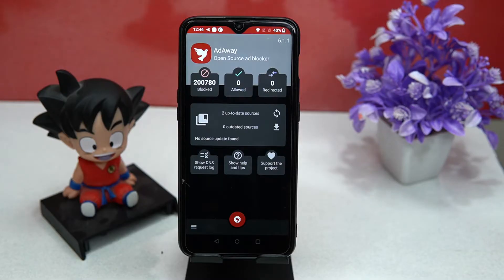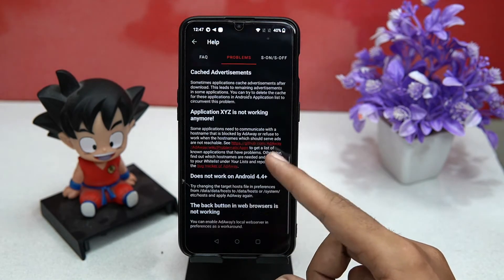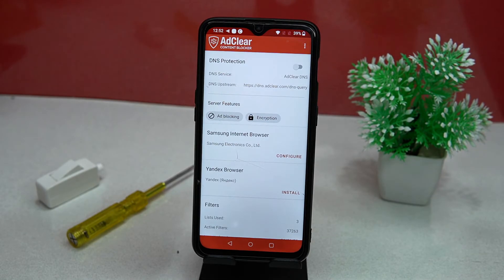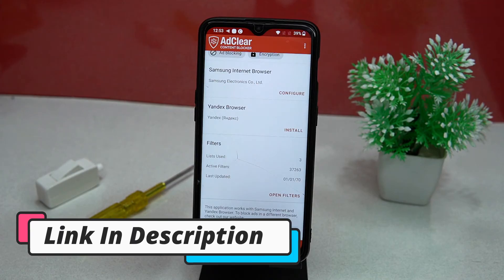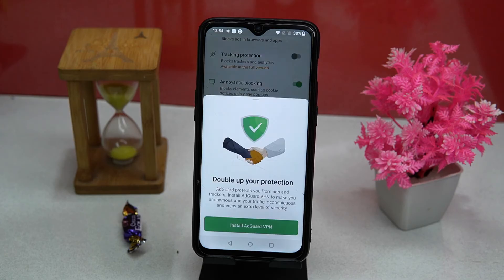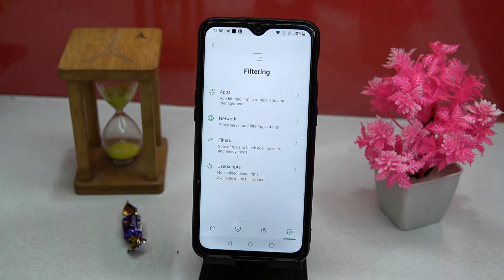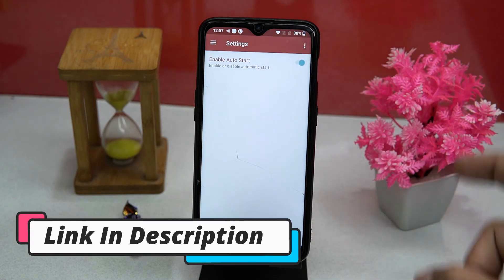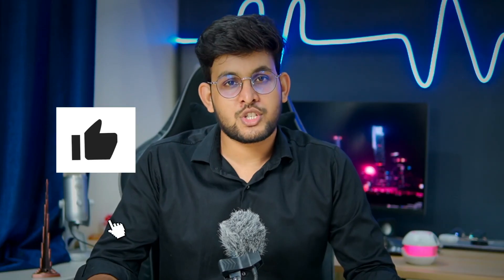5 Best Free Ad Blocker Apps for Android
5 Best Ad Blocker App for Android Free

HashTags
Related Searches
best free ad blocker for android

adblock for android
adblock chrome android
adblock dns
adblock app
best adblock for android
best adblock browser for android
best ad blocker
best ad blocker for android
best ad blocker browser for android
best ad blocker app for android
free adblock for android